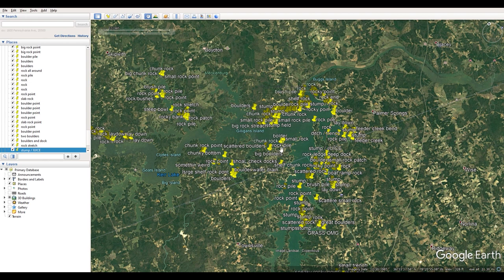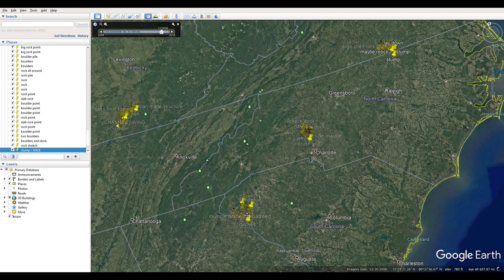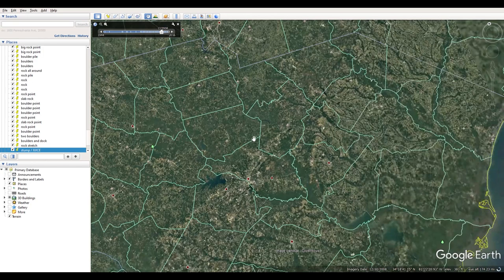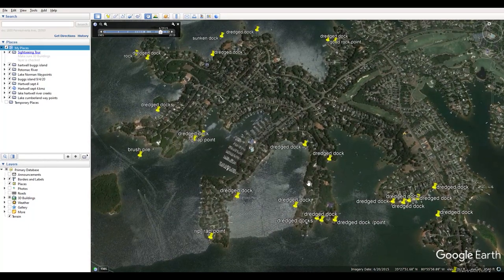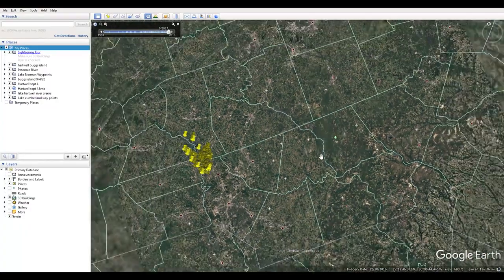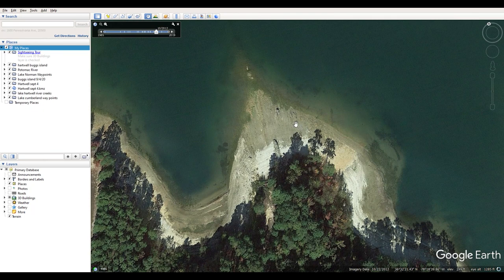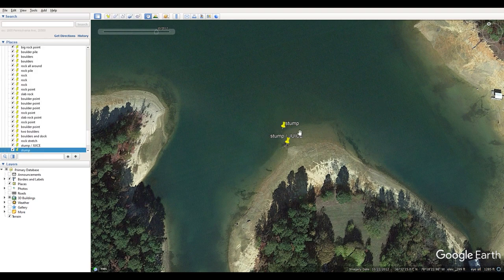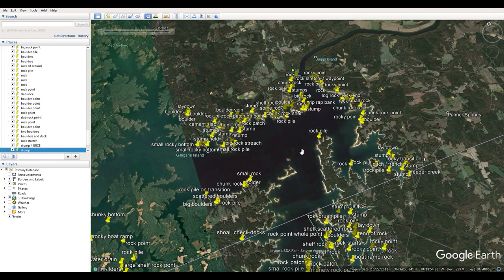Using Google Earth to Catch More Largemouth Bass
How I use google earth to catch more bass around the country. You can't always travel to the lakes to check them out. This is another great tool for catching and finding more largemouth bass.